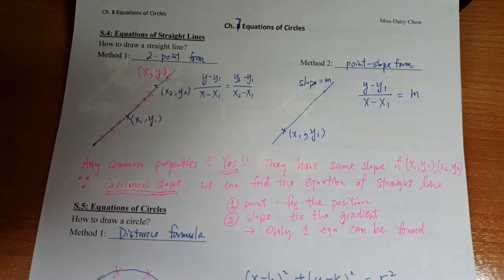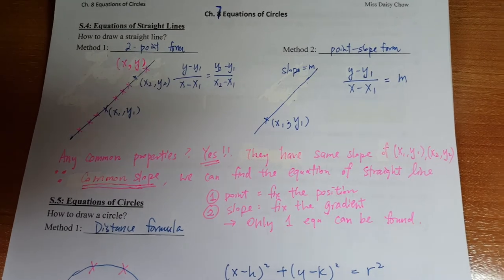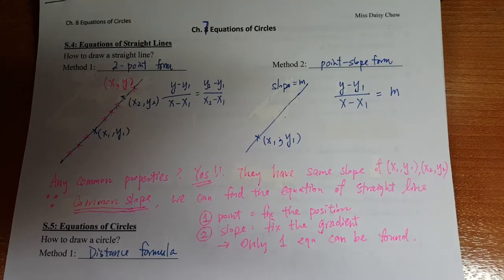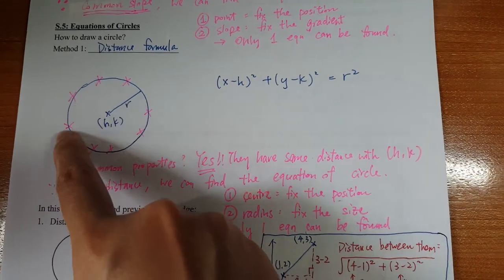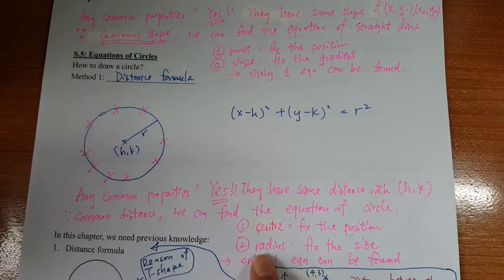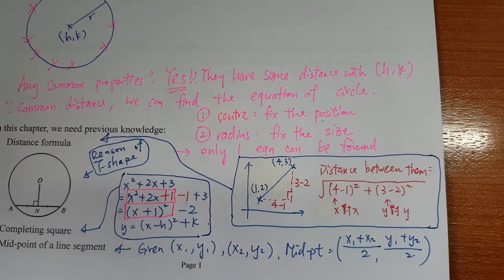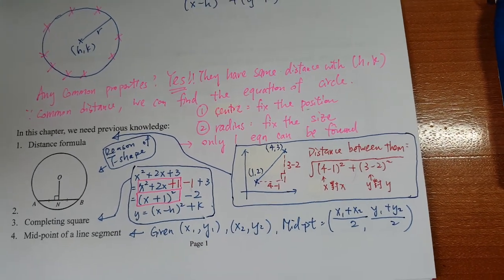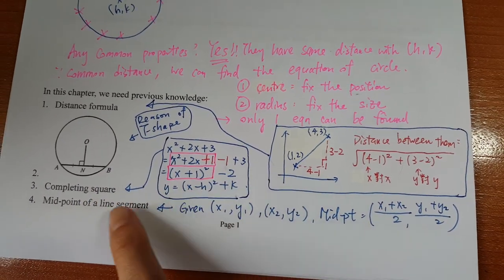2 Equation of Circle Note Page 1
Please write it back to your note